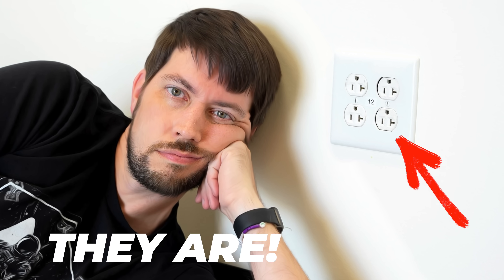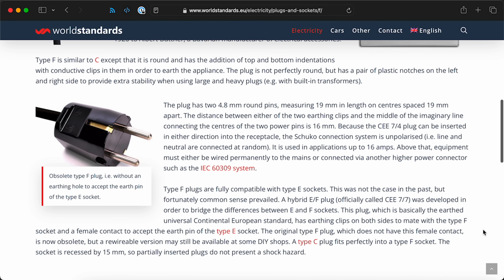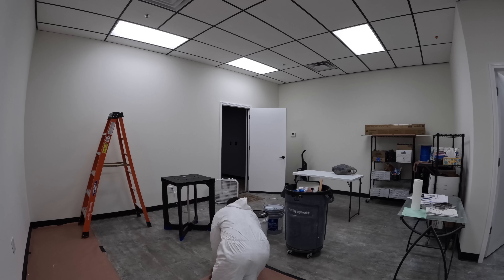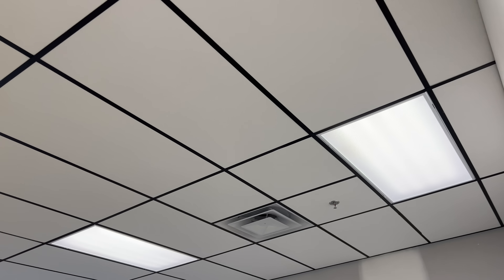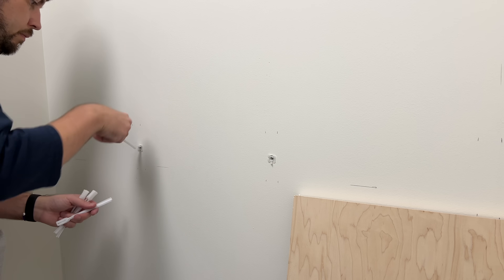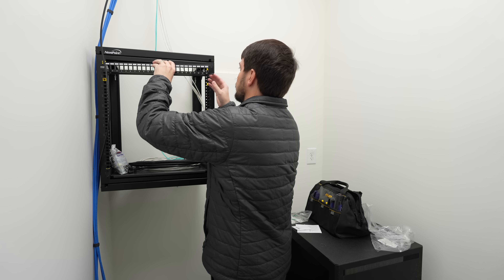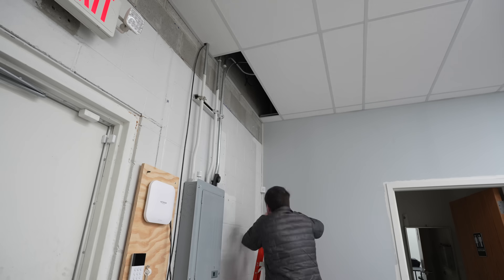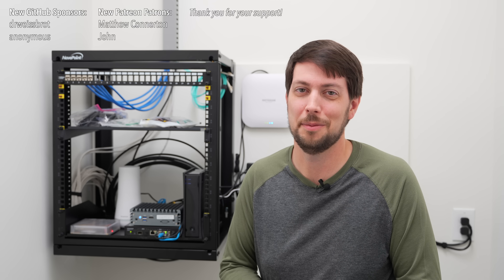Wiring up a small office network rack (moving 10)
I installed a network rack on the wall with everything I need for my new studio!

Here's how I wired it up, and a general pre-move update.

- P-Touch TZe White-on-Black Tape
- Toggler Snaptoggle drywall anchor bolts
- NavePoint 12U Swing Gate Wall Rack
- TRENDnet 24-port shielded patch panel
- TRENDnet shielded RJ45 keystone jacks
- Brady M210 Labeler
- Brady self-laminating wire wrap
- Netgear WAX620 WiFi 6 PoE+ AP
- APC wall-mountable 600VA UPS
- StarTech.com Cable Management Raceway
- QNAP QSW-2104-2S 10G/2.5G Switch
- SimpliSafe Security System
- Fanless Mini PC (2.5G Router - similar option)

Contents:

00:00 - Great suggestions
00:55 - Reversing doors and right-side-up outlets
03:00 - Construction progress
04:02 - A (hot) blast from the past
05:17 - Permits, licenses, and little fixes
06:15 - From crash cart to wall rack
08:01 - 4-post rack
09:31 - Cat6A patch panel
11:39 - Racking equipment
12:35 - Neat is nice